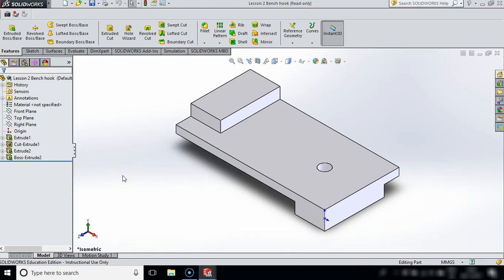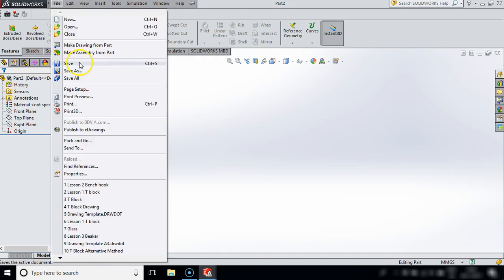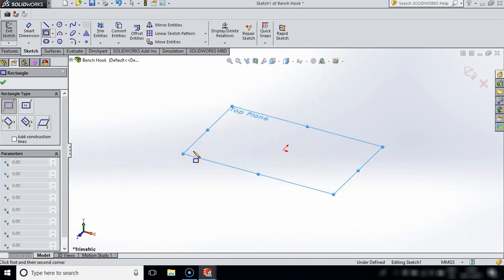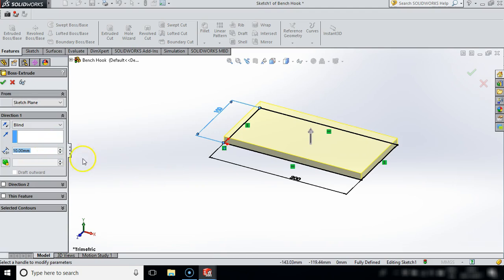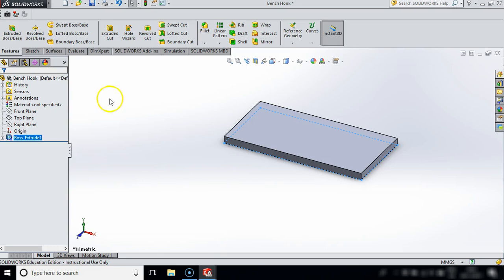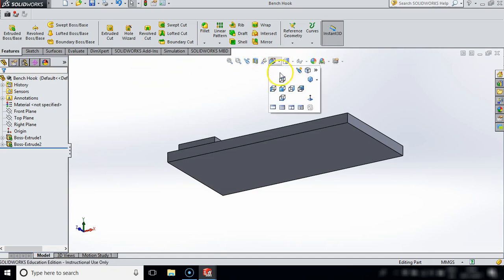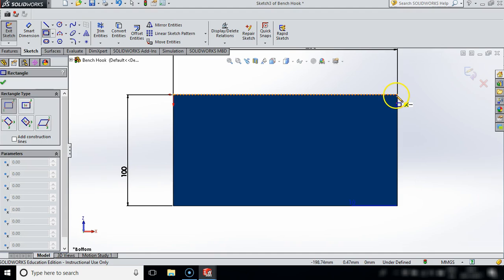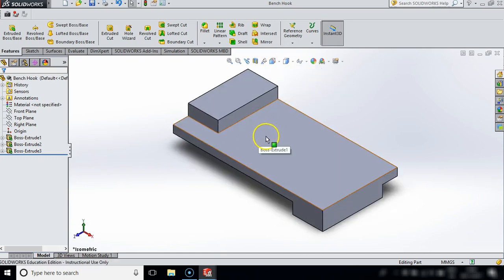Video 3 T Bench Hook